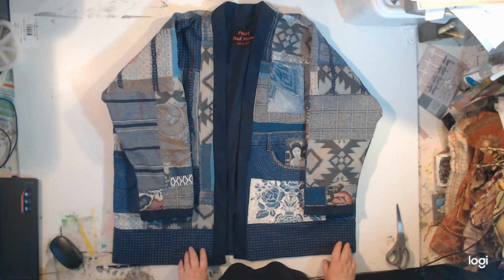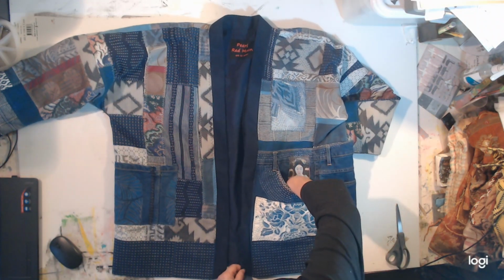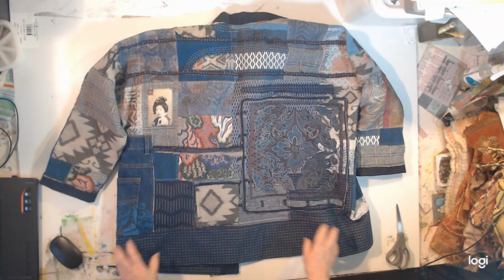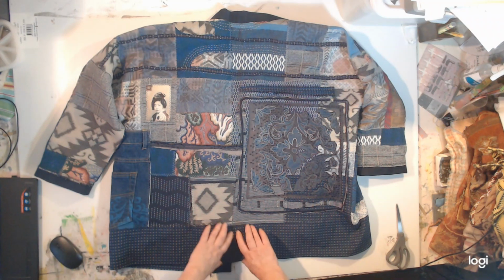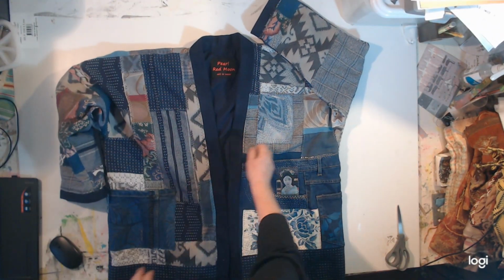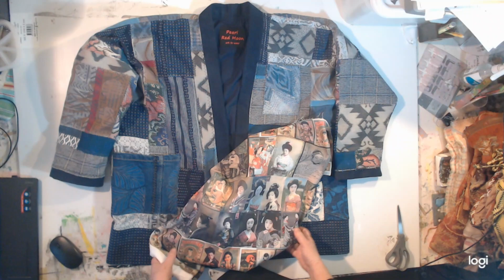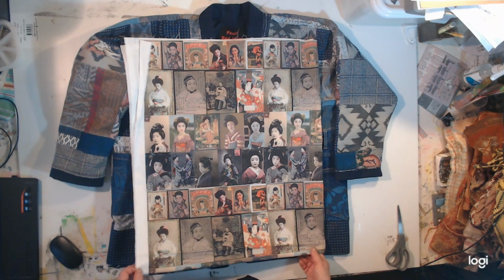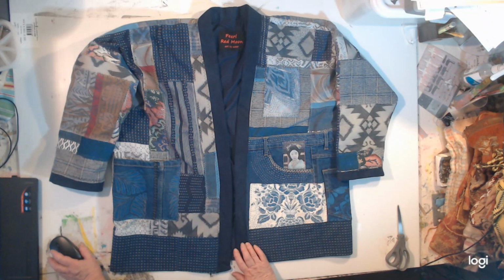Tour of finished March Coat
A visual tour around the finished March coat reminding what sources the fabrics came from and identifying some of the textile techniques that were used, like applique.

Also, towards the end, I have a little snipe about the "kimono" controversy I got caught up in a few years ago. Which resulted me in being dismissed as a white supremacist racist and having my ,miniscule Etsy PDF pattern shop blacklisted. Another part of the backlash was to be removed and blocked from around 30 Instagram sewist communities I'd been active in. For anyone curious about the drama, read the numerous blog posts I made from 2019

Etsy shop

Link to "Nippon Postcard" fabric in my Spoonflower shop

Gettr (banned from Twitter due to saying "men cannot become women")